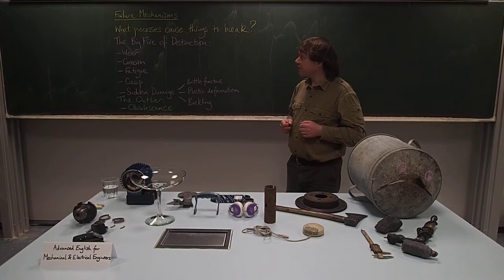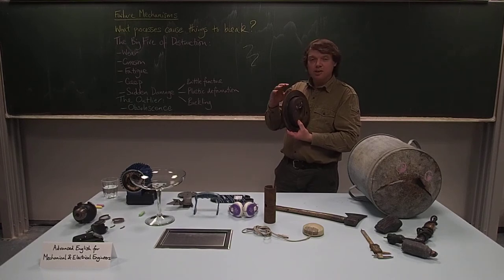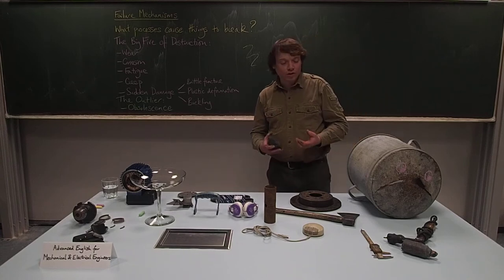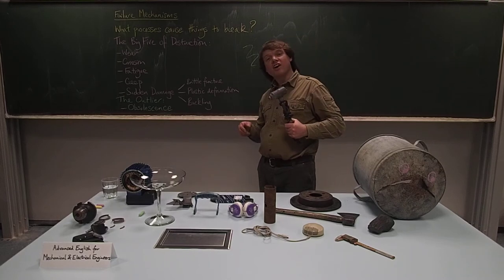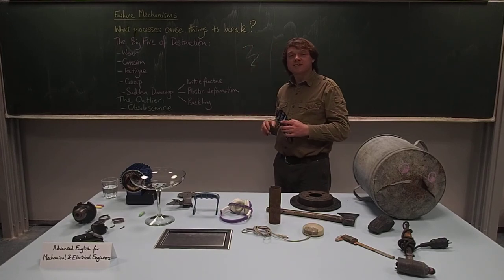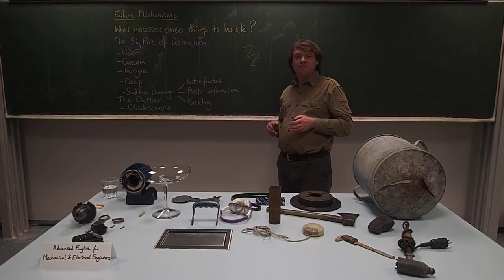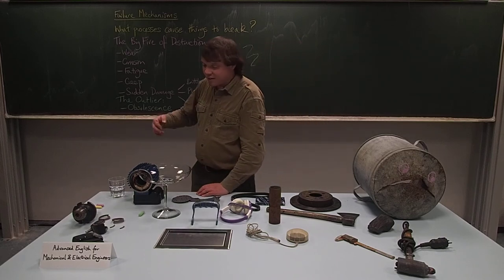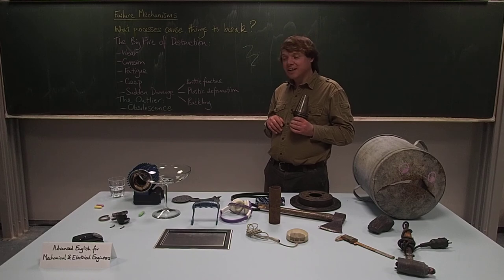Advanced English, Session 7 + Assignment 7: Failure Mechanisms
Advanced English for Mechanical and Electrical Engineers at Leibniz Universität Hannover, Session 7 + Assignment 7: Failure Mechanisms